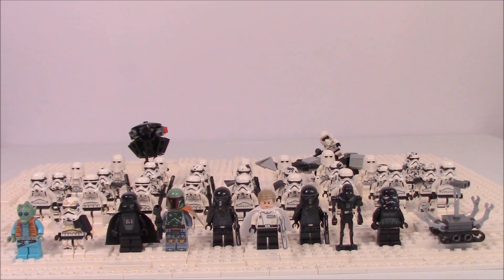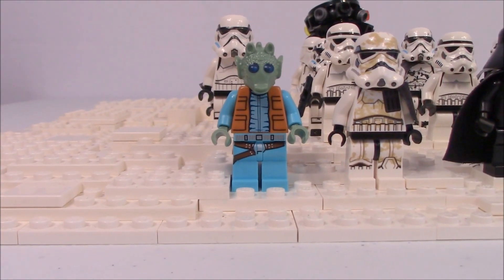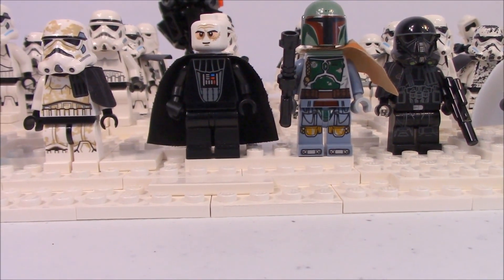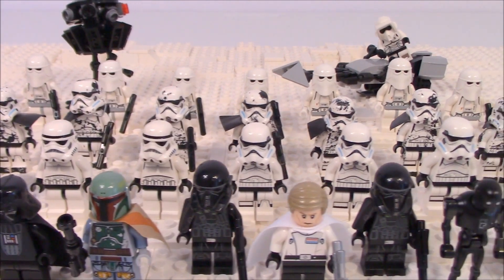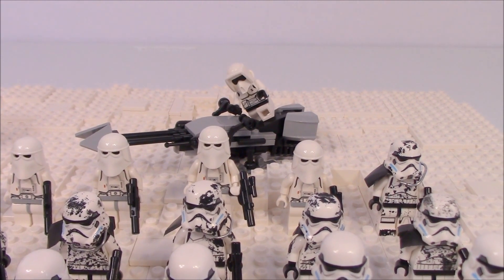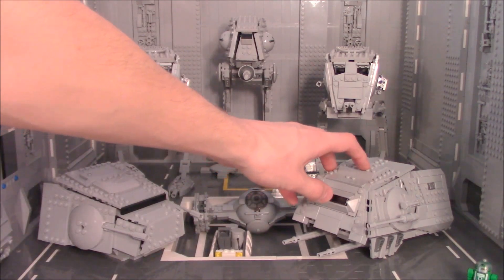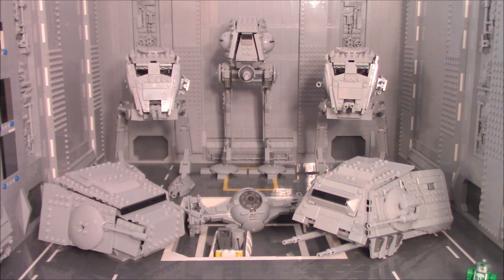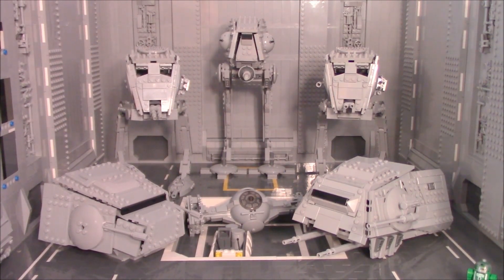Building a Lego Imperial Army (Part 3)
Assembling lego minifigures from star wars the empire era as well as rogue one into a massive army with mocs.

If you enjoy MOC custom Lego Star Wars builds, or just Star Wars in general, I encourage you to check out my other videos and like, comment and subscribe for more content. Thank you very much for watching!